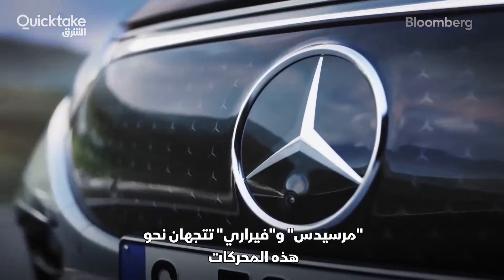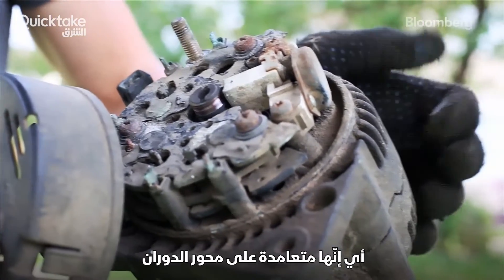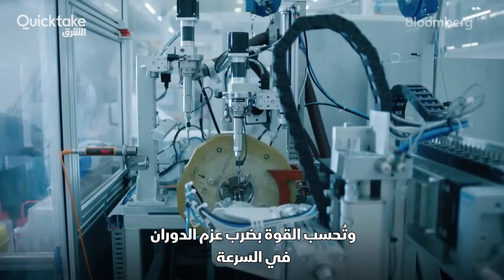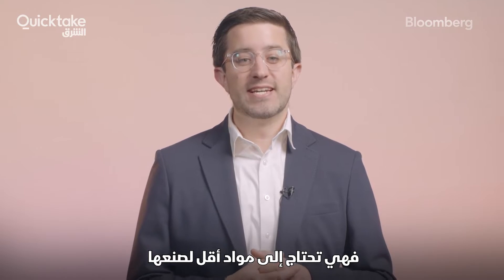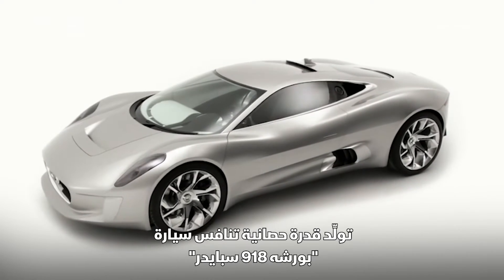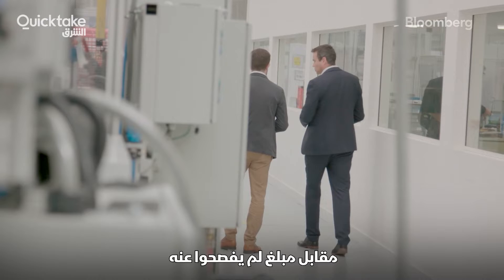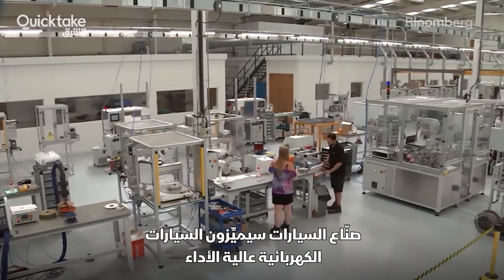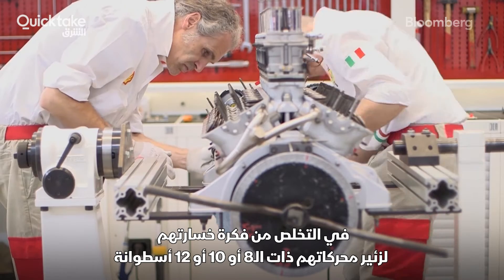كيف ستصنع "مرسيدس" محركات كهربائية عالية الأداء، وتعطي أداء قوي مثل فيراري؟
كيف ستصنع "مرسيدس" محركات كهربائية عالية الأداء لتحل بدلاً من محركات الاحتراق الداخلي وتعطي أداءً قوياً مثل فيراري؟
التفاصيل في زيارة كريغ تروديل من بلومبرغ لشركة "باسا" لتصنيع المحركات